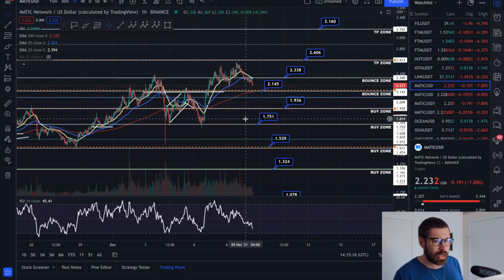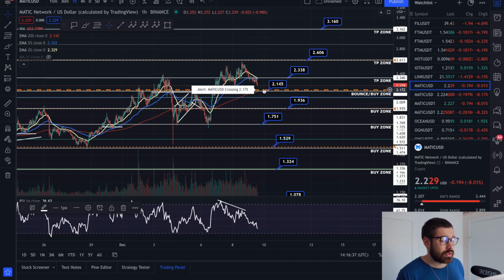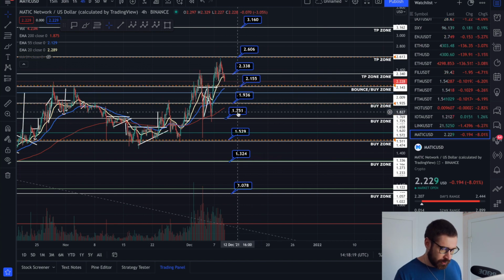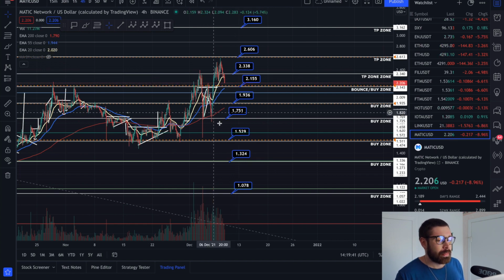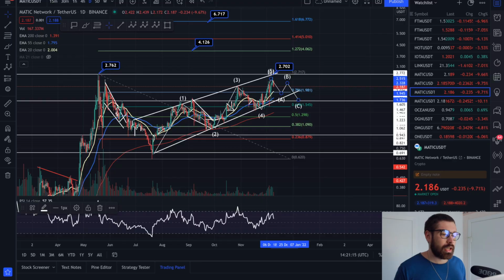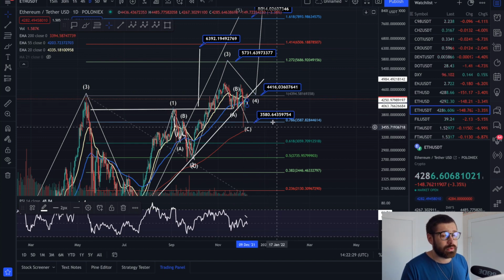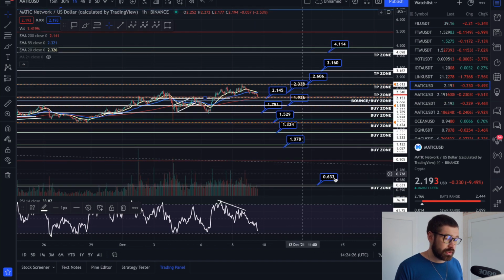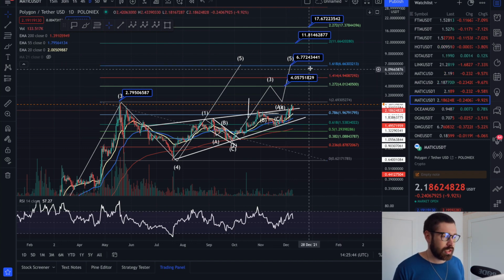POLYGON PRICE PREDICTION 2021 - WATCH THESE INDICATORS AS MATIC NEARS FIRST BUY ZONE 👑 NEXT TARGETS